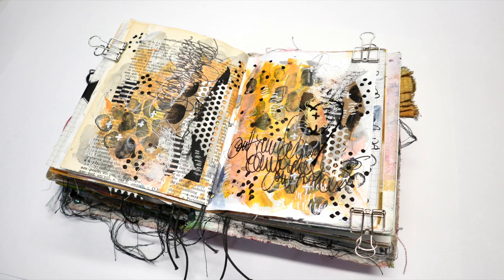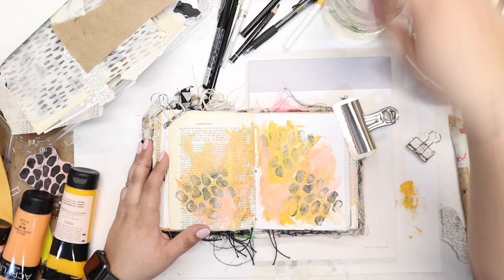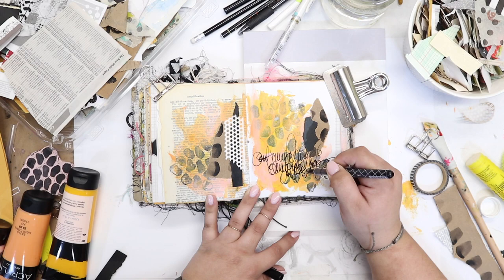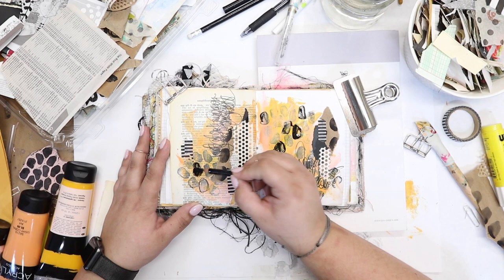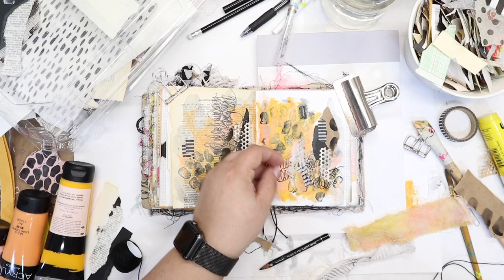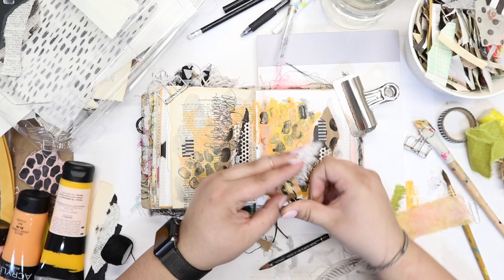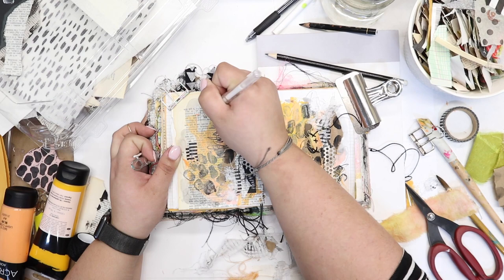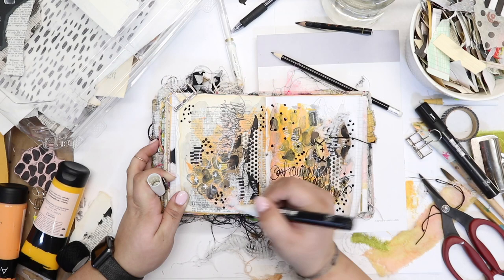Grungy and Bright Art Journal Spread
Come create this grungy art journal spread with me!

What else do you want to hear me talk about when I create? What do you have questions about? I'm excited to hear what you think!

List of colors and materials used:
Master's Touch acrylic paint: light coral
Master's Touch acrylic paint: yellow deep
Liquitex Basics acrylic: light portrait pink
Catalyst by Princeton - B-06 15mm
Drywall tape: self adhesive paper easy joint tape
Fude Ball 1.5
UHU glue stick
Stabilo ALL Black 8046
Tim Holtz scissors
DMC Pearl Cotton #5 Color 310 (black)
Uniball Signo White 1.0 mm
China marker White
Posca Marker Black: PC-5M bullet shaped 1.8-2.5mm
Posca Marker White: PC-3M bullet shaped 0.9-1.3mm